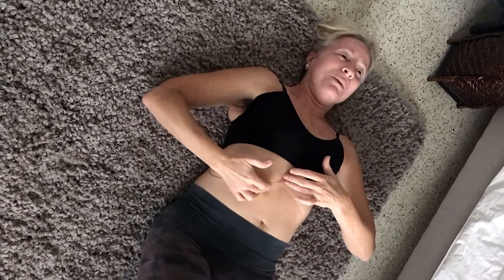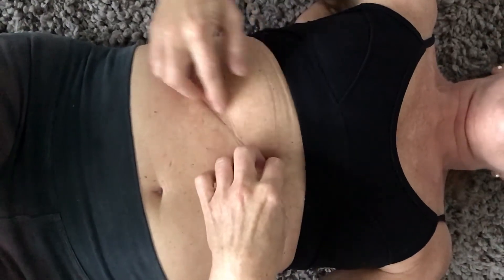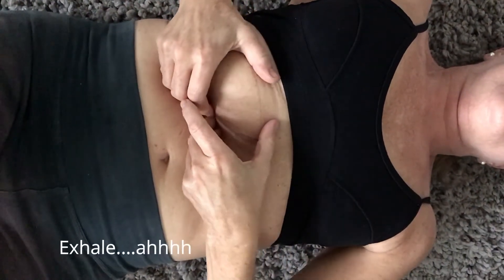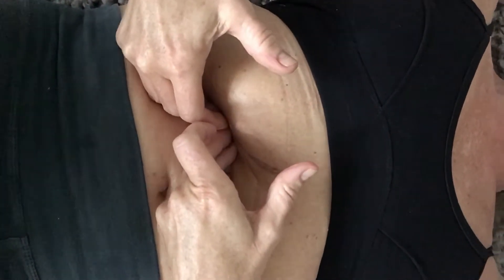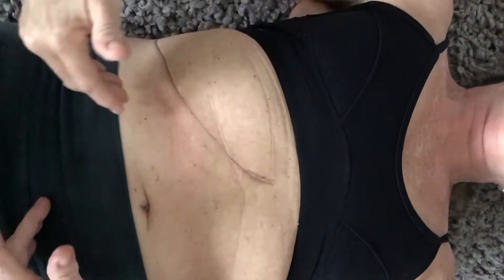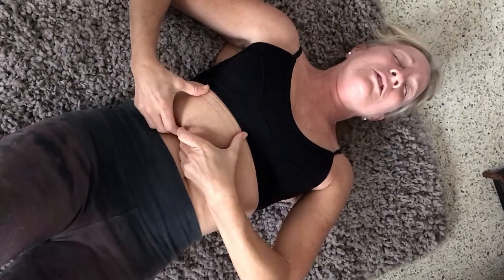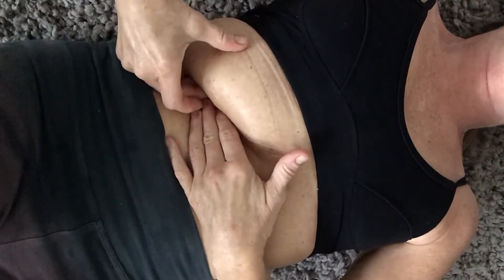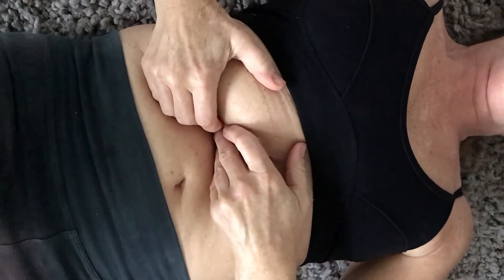Digestive Series: Pain Relief Massage -The Liver- with Jenny Sprung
Learn Self Massage for Pain Relief with Jenny Sprung- Neurosomatic Massage Therapist - FODMAP Everyday Success Team Member- for more about this subject visit the article

For 100's of kitchen tested low FODMAP recipes and cooking and baking tips and techniques to help you THRIVE on the low FODMAP diet be sure to visit us

And 100's of evidence based articles on IBS related health, lifestyle and wellness topics written by Monash University Low FODMAP trained expert dietitians.
Check out our Low FODMAP Shop where we put our favorite low FODMAP products all in one easy to access place!

Be sure to join us and over 14,000 other foodies at Low FODMAP for Foodies on Facebook! Where we do what all foodies do! Talk shop!

And sign up for our newsletter so you won't miss out on all of our latest recipes, articles, giveaways, tools, resources and deals.